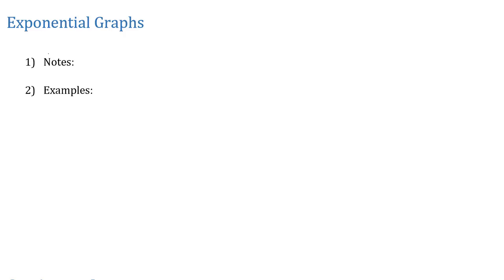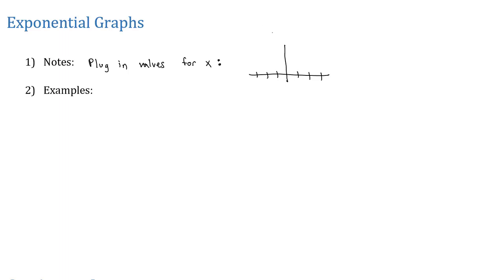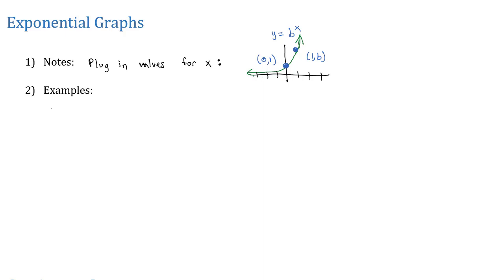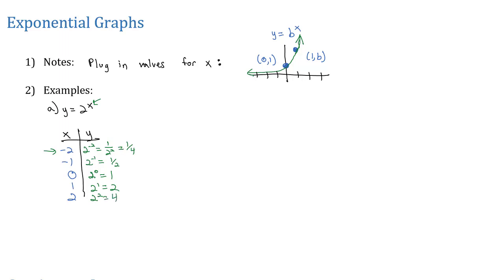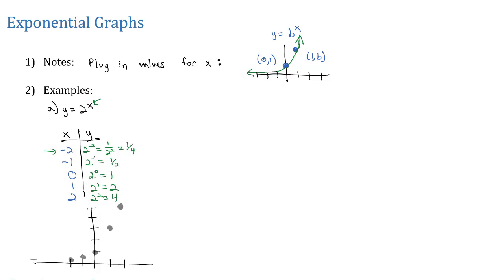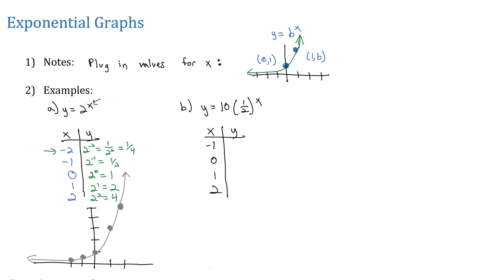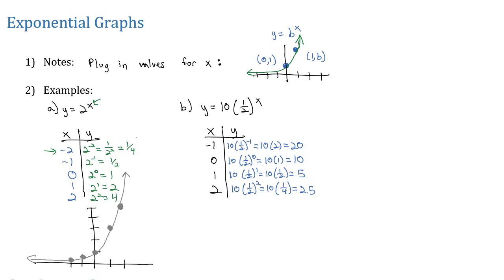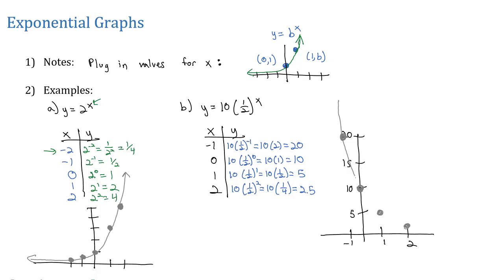Graph Logs and Exponents A